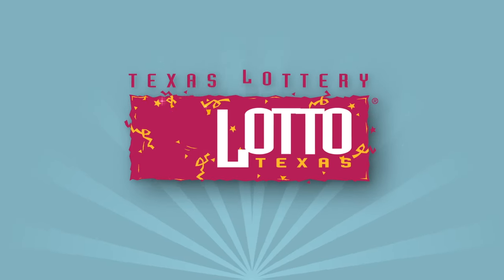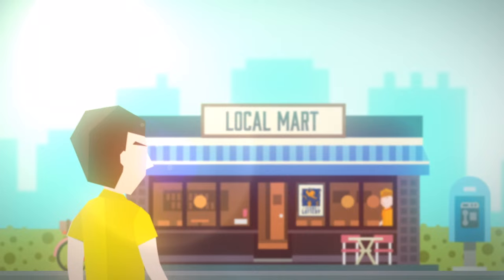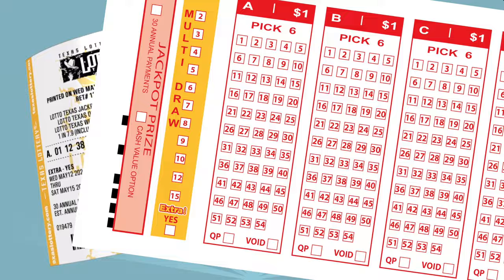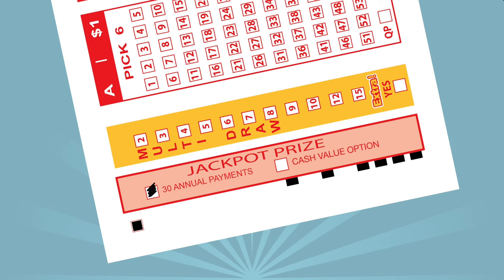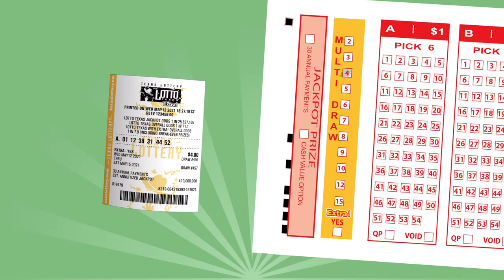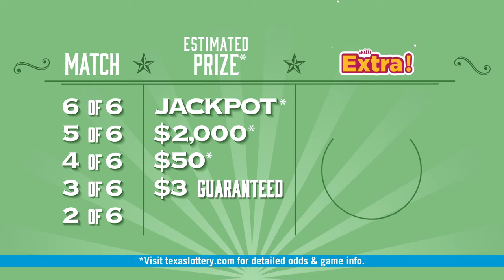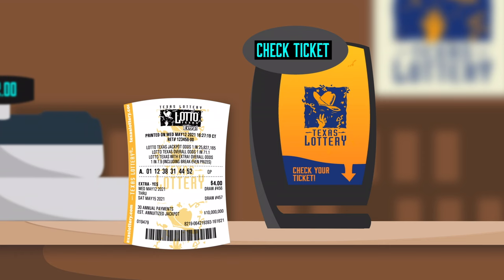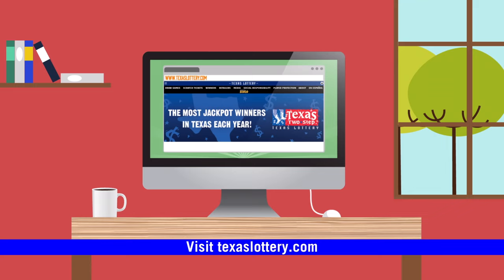How to Play Lotto Texas® now with Multi-Draw